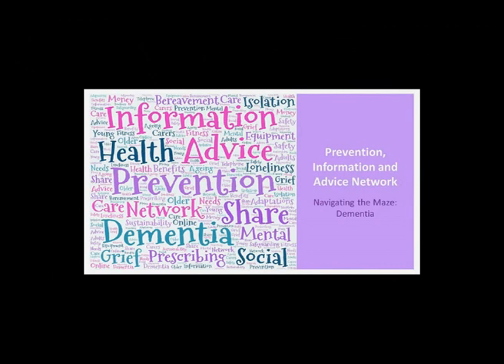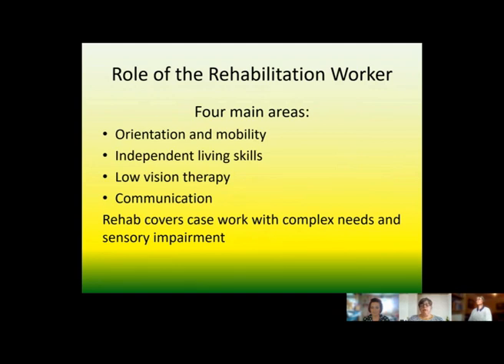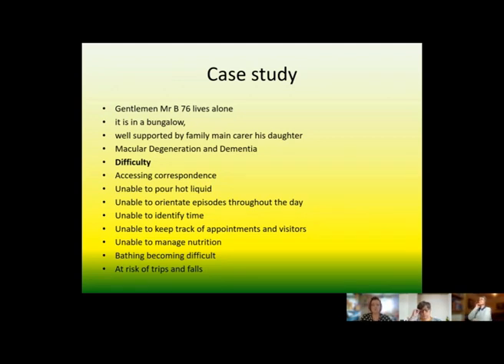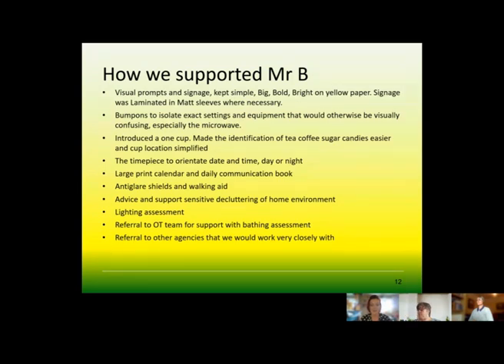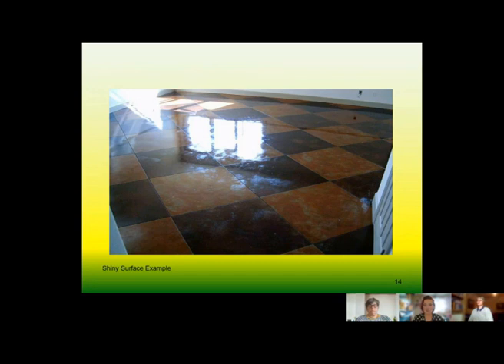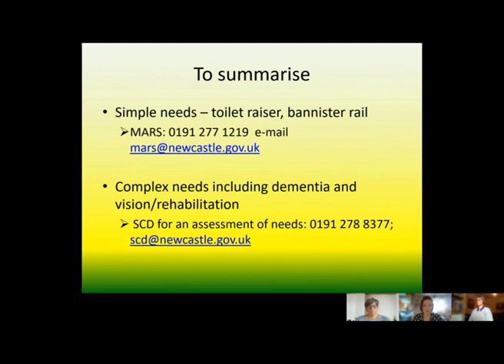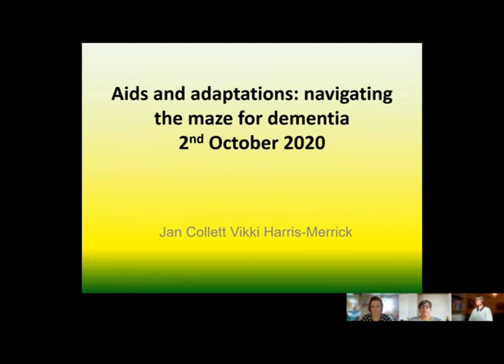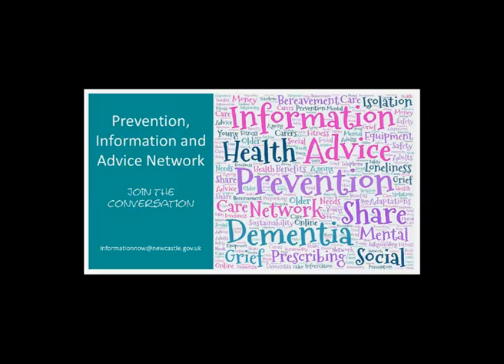Equipment and Aids Video 2 10 20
Newcastle City Council explains the process for getting equipment, aids and adaptations information and advice; the role of the Occupational Therapist and Sensory Support worker and other agencies that can support you.